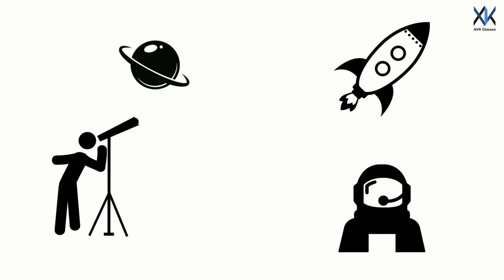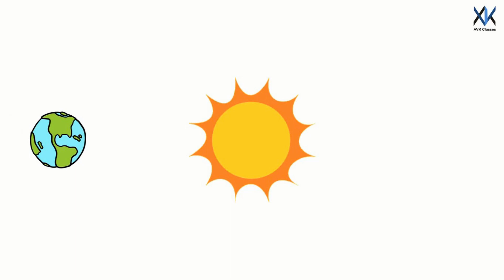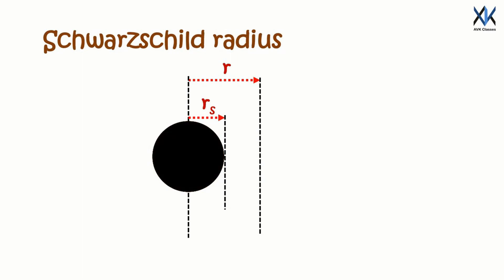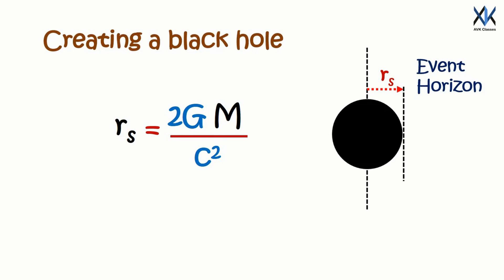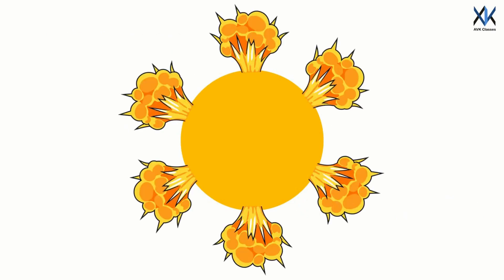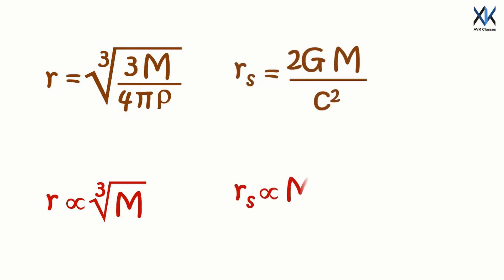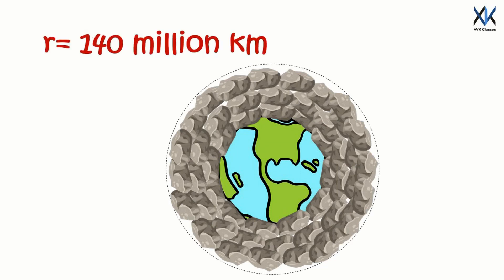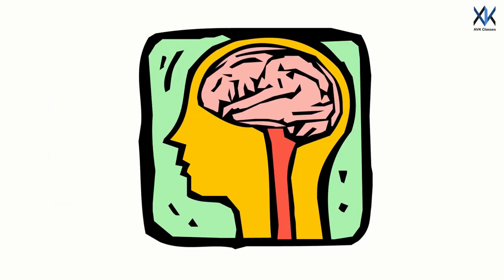The Black Hole theory Episode#1 Schwarzschild radius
what the science
What makes black holes really black holes??...watch to find out

The things we know about Black holes are that they are very heavy astronomical objects, they have a very high gravitational force so high that even light can't escape its gravity etc. But we know that most of the object in universe has mass and anything that has mass will try to pull less massive objects towards itself because that's how gravity works

But the major difference between a black hole and a normal object is not that it is black in colour but something related to its geometry
called Schwarzschild radius. The Schwarzschild radius (sometimes historically referred to as the gravitational radius) is the radius of a sphere such that, if all the mass of an object were to be compressed within that sphere, the escape velocity from the surface of the sphere would equal to the speed of light.
that means it becomes a black hole.